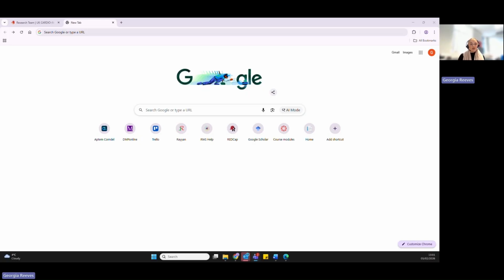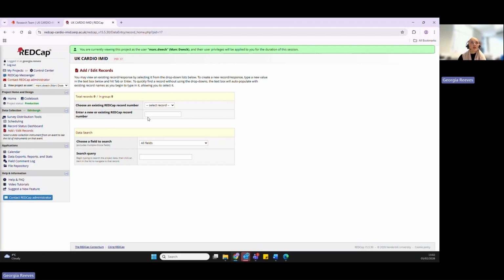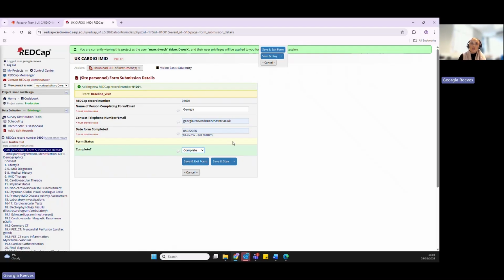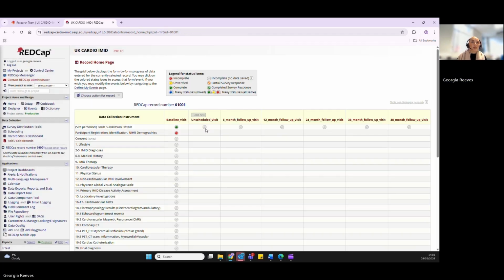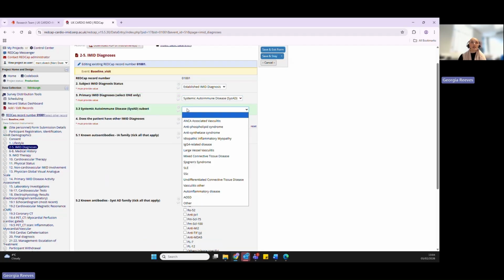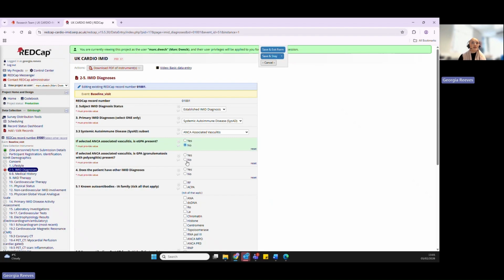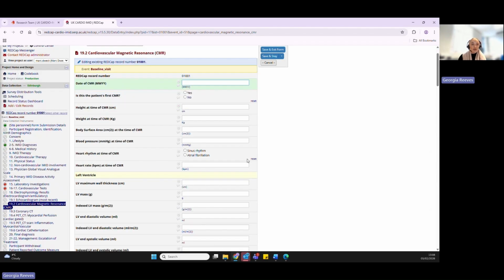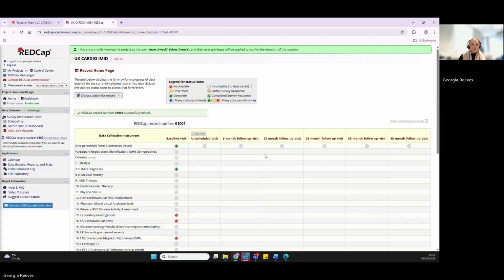UK CARDIO-IMID Registry Study REDCap Data Entry Guidance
In this short instructional video, UK CARDIO-IMID Registry Study Coordinator Georgia Reeves provides step-by-step guidance for data entry into the UK CARDIO-IMID Registry Study REDCap database.

Further information for research teams and an alternative access link for the database can be found on the Research Team Hub page of the UK CARDIO-IMID Partnership